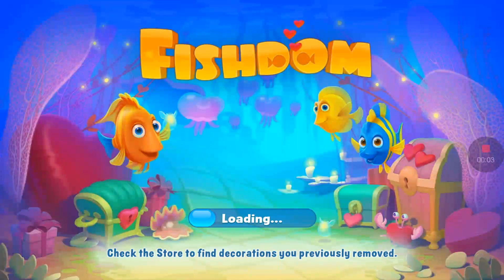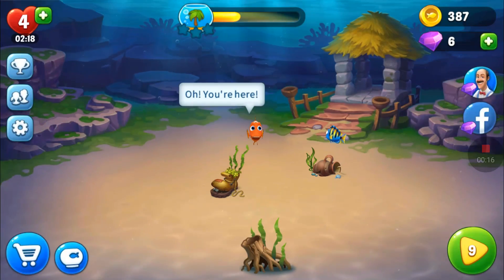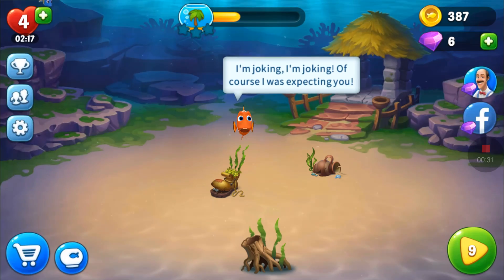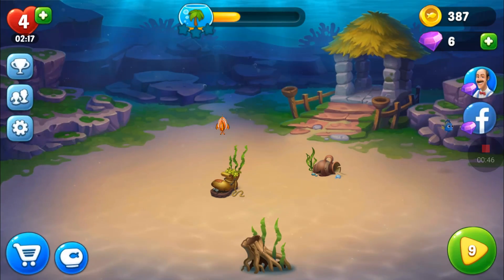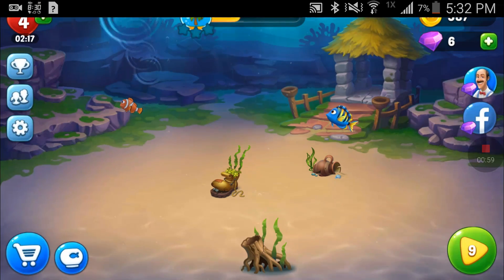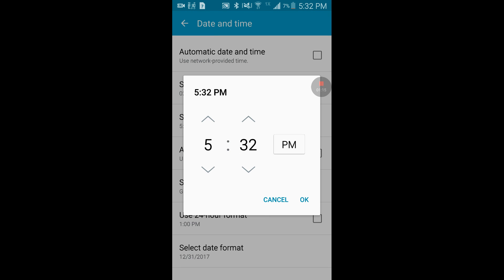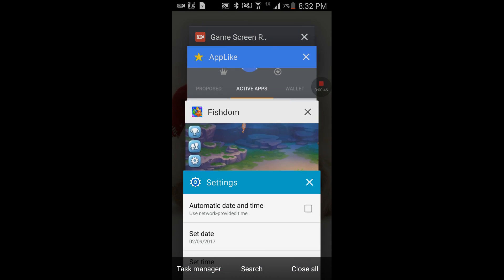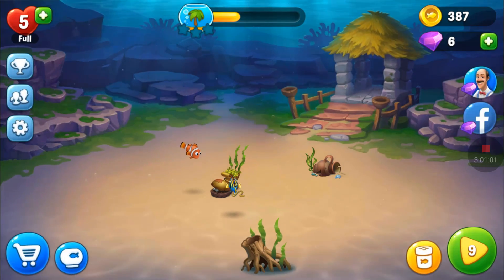Fishdom time cheat